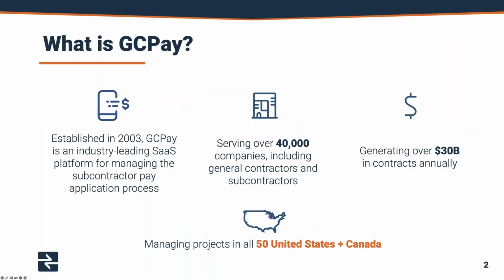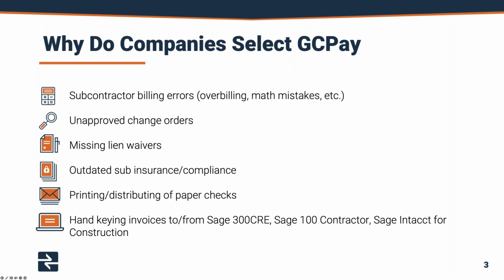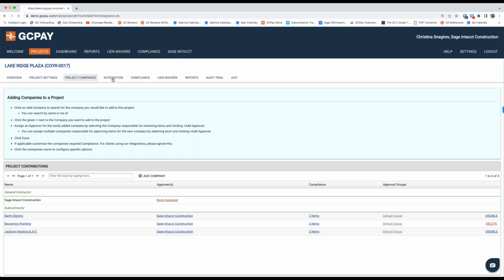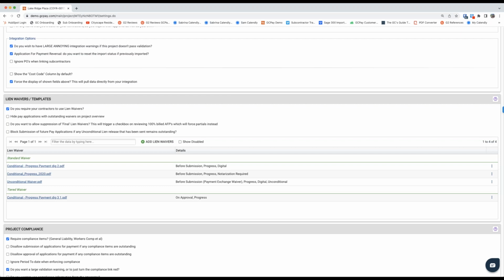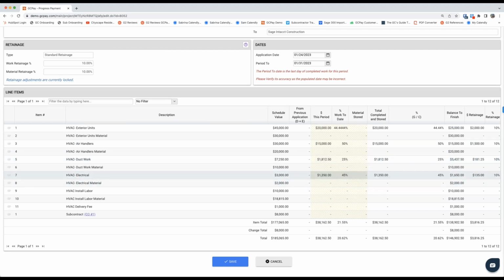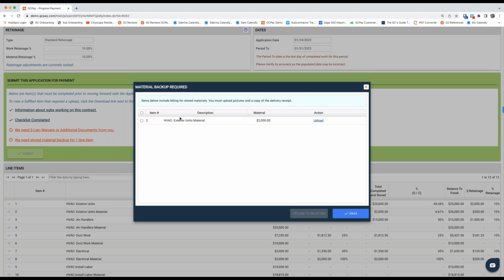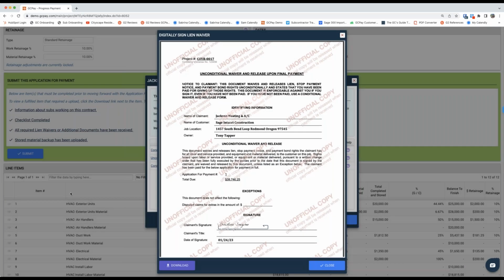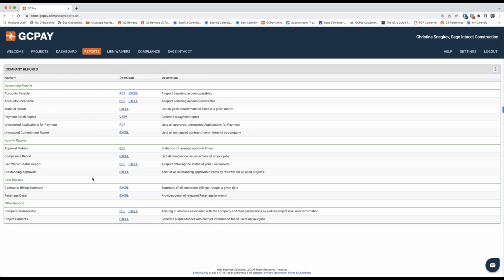Streamline sub invoices and lien waivers w GCPay's NEW Sage Intacct Integration!